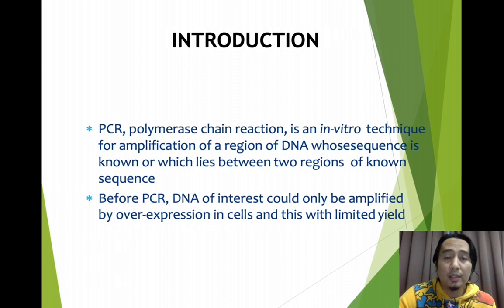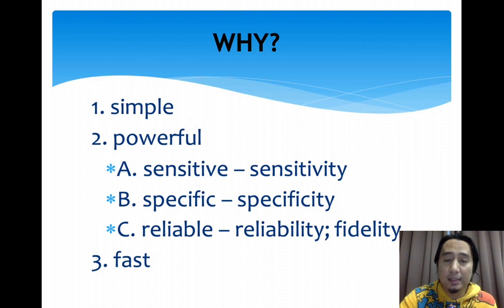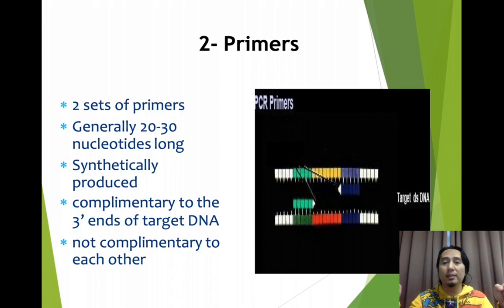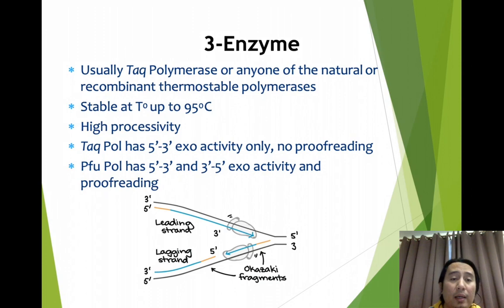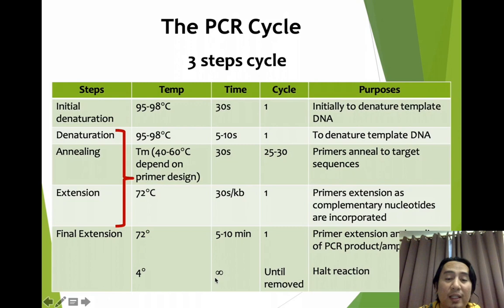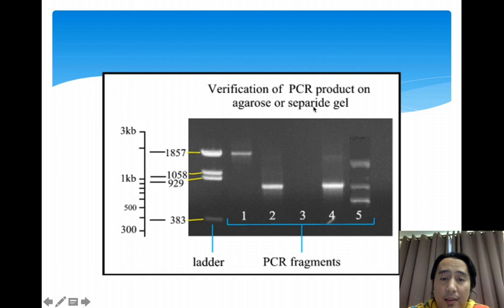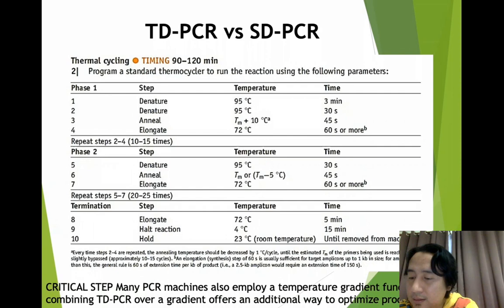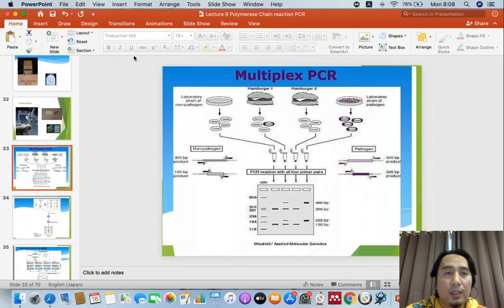Chapter 6 Polymerase Chain Reaction PCR Part 1